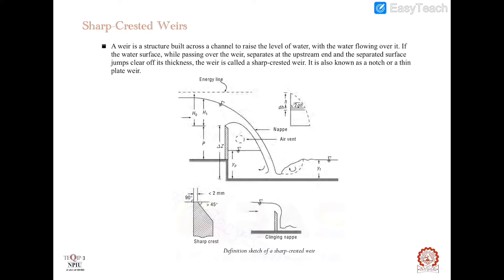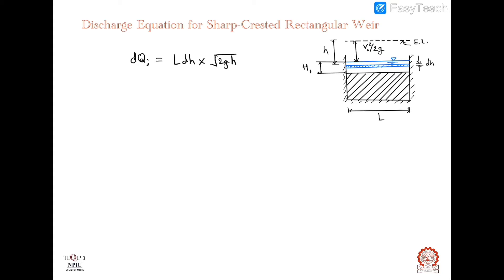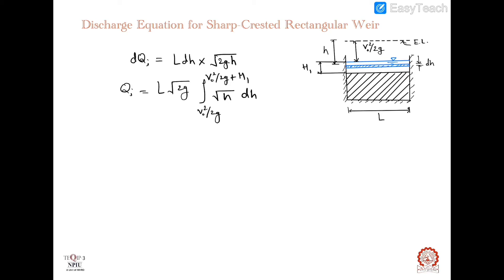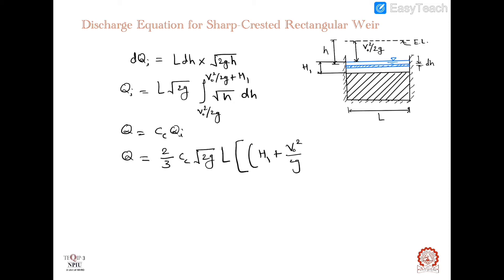Flow Measuring Devices (Sharp Crested Weirs)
Created by : Vikrant Patel, NPIU Faculty (BIET Jhansi)